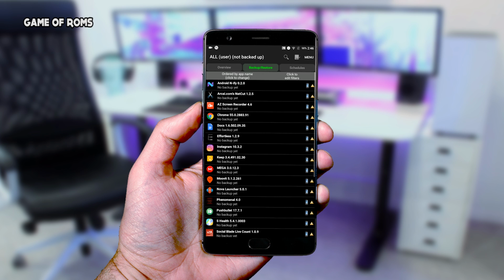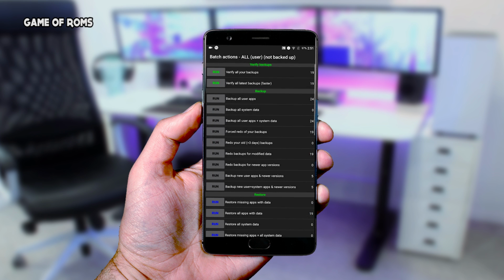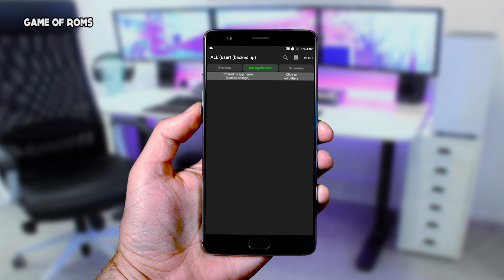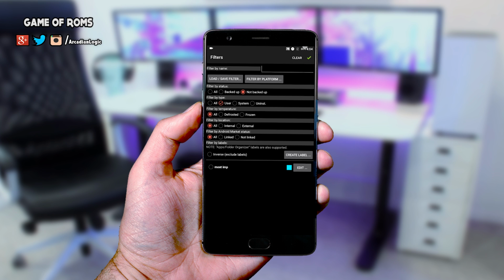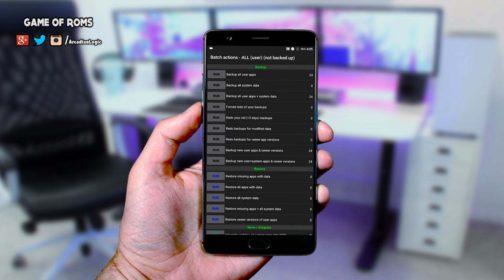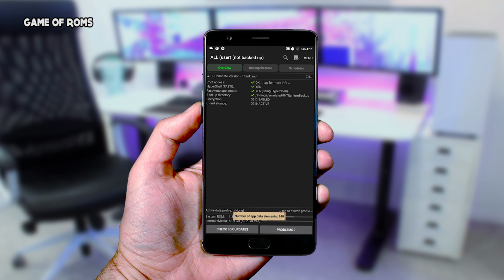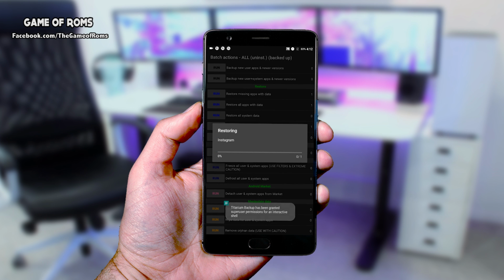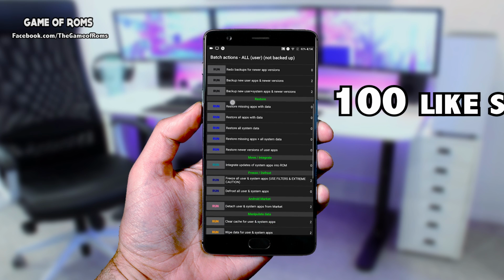How to Actually Backup Apps With Data Titanium Backup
how to use titanium back up ?
How to back up your phone with app + data ?
how to completely back up your smartphone ?

back up apps and data step by step guide
back up your android smartphone

👻SNAPCHAT Buy oneplus 3t or anything from Amazon this link to help the channel